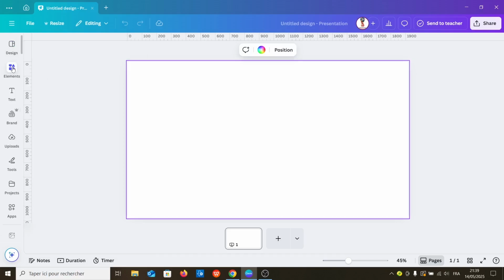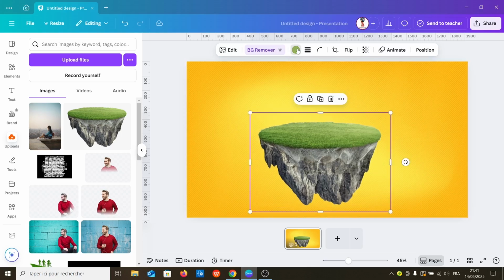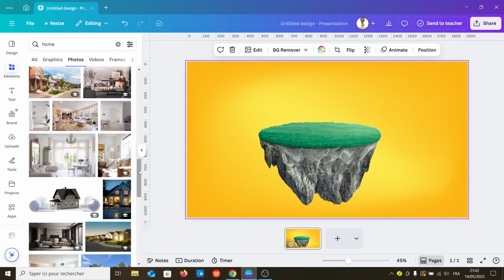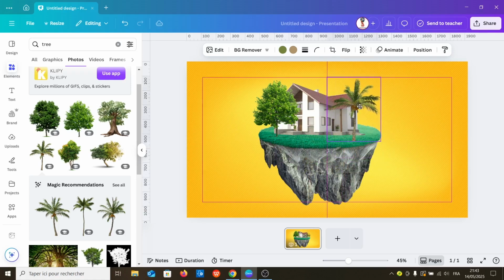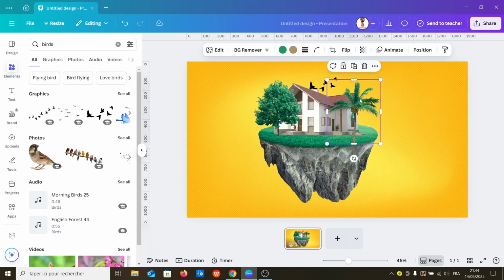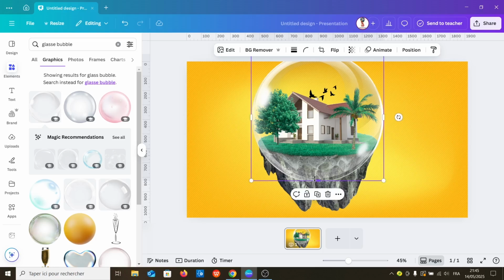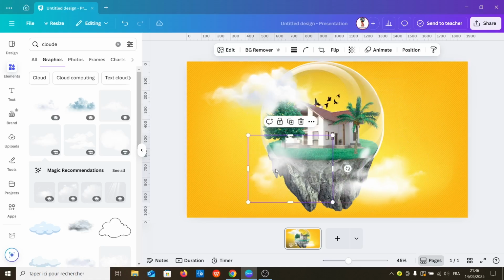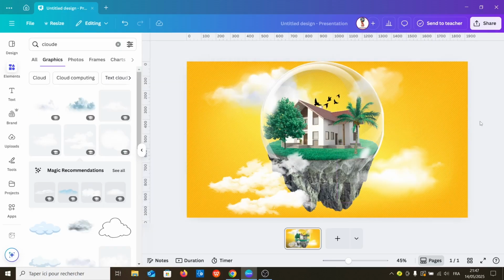Floating Effect Using Canva: Make Your Objects Soar!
Want to add a touch of magic and surrealism to your designs? In this easy-to-follow Canva tutorial for 2025, you'll learn how to create a captivating floating effect on your images and objects. We'll explore simple techniques using shadows, positioning, and perspective to make it look like your elements are effortlessly floating in mid-air. Perfect for social media graphics, posters, and adding a unique touch to your visuals!